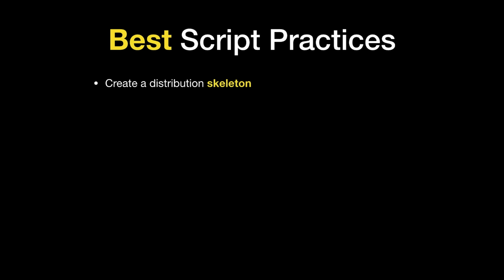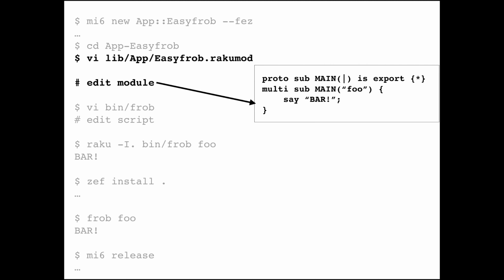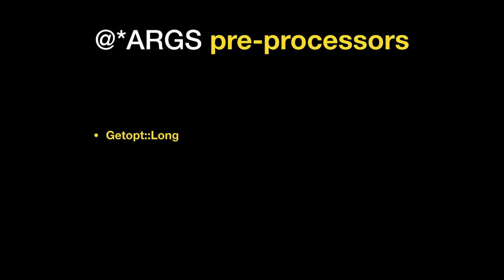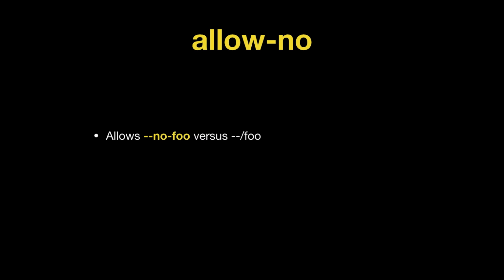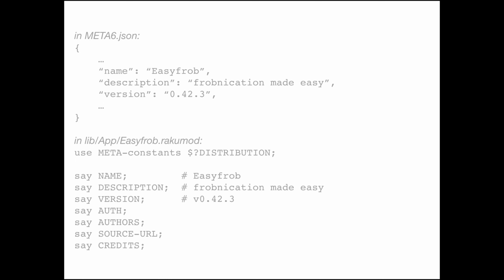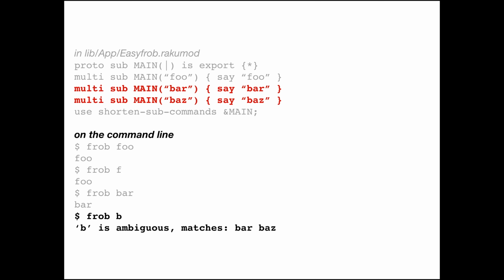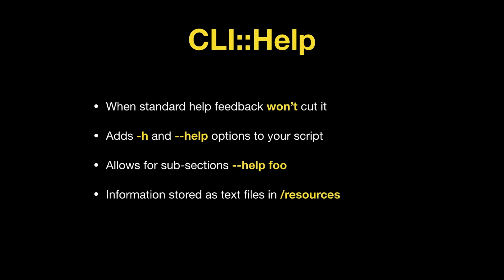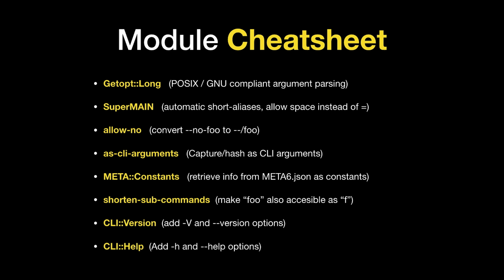Elizabeth Mattijsen. Tools for making your scripts more user friendly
The Raku Programming Language already makes it pretty easy to make easy-to-use command line scripts with the MAIN subroutine.

Some more complicated combinations of command-line arguments, are a bit harder to handle. However, there are a number of utility modules in the Raku Ecosystem to make life easier for you as a script developer, and make the use of your scripts easier for your users.

This presentation will show what modules are available, and how to use them.